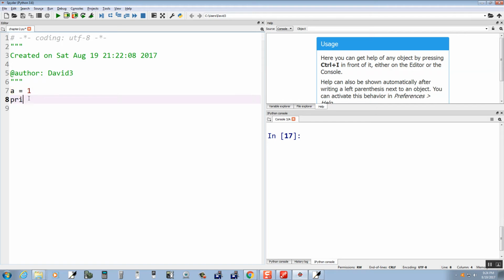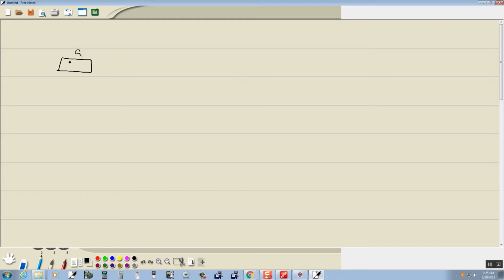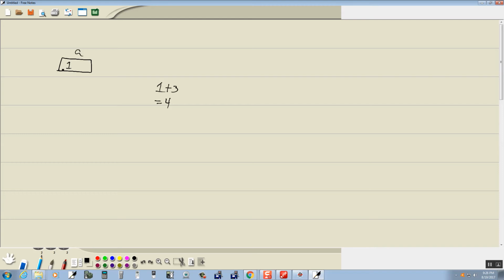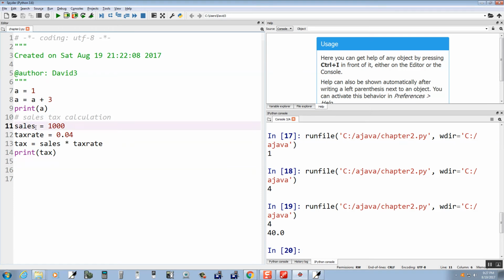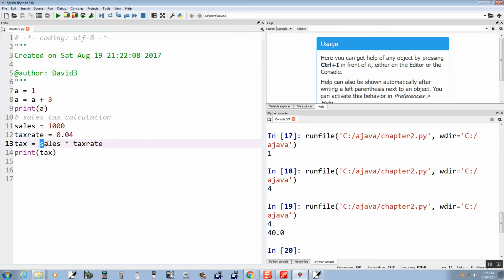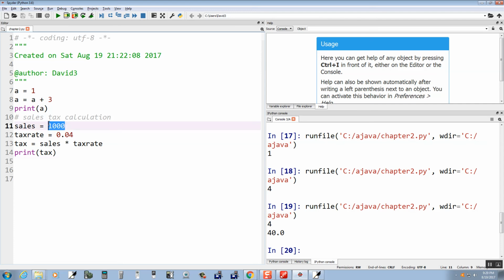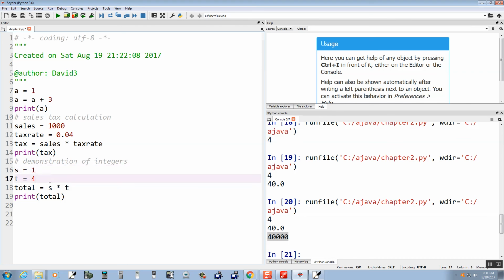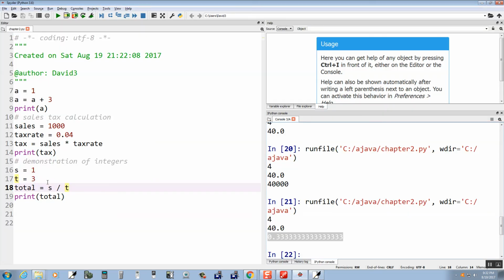Python Programming: An Introduction to Variables, Assignments, Comments, and Data Types